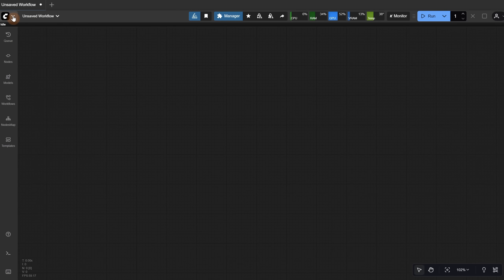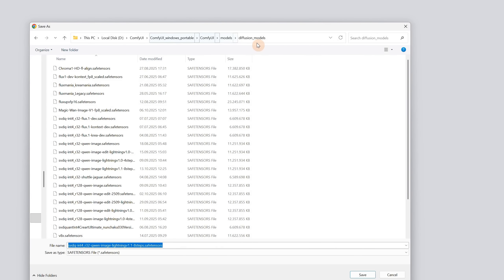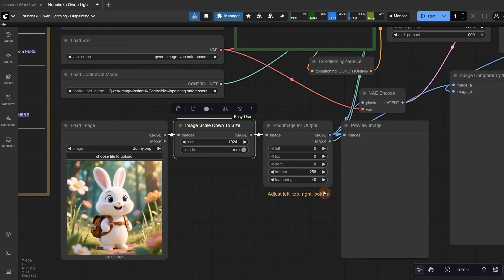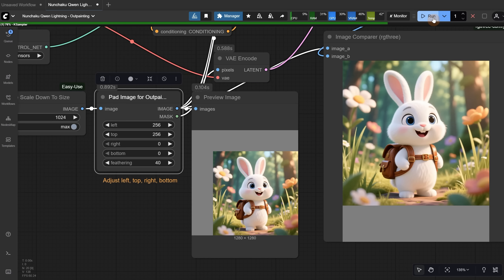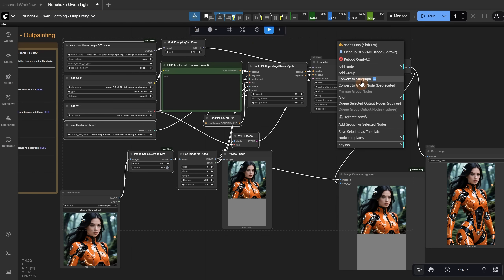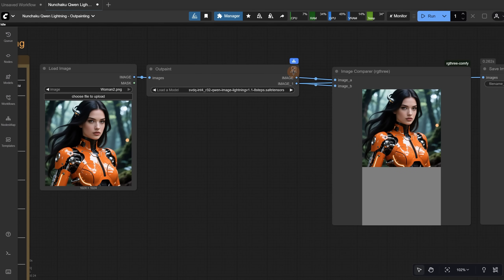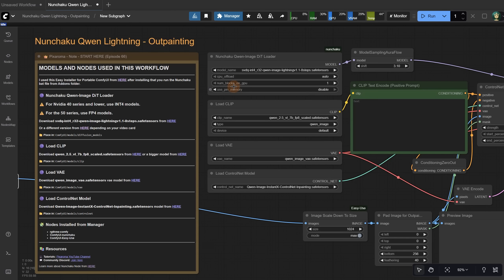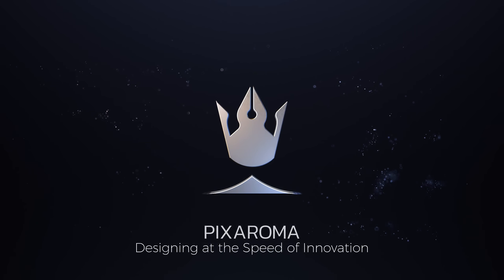ComfyUI Tutorial Series Ep 66: Qwen Outpainting Workflow + Subgraph Tips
In this episode of our ComfyUI tutorial series, we explore AI outpainting using the Qwen Outpainting Workflow and share subgraph optimization tips to make your workflows cleaner.

You’ll learn how to extend images beyond their original borders, add new background details, and create wide shots, all directly inside ComfyUI using the Nunchaku Qwen model. This tutorial also walks through installing required models and nodes, configuring your GPU for Int4 or FP4 models, and simplifying complex node setups into compact subgraphs for efficient editing and reuse.

Whether you’re expanding landscapes, completing portraits, or optimizing your workflows, this episode covers every step in detail, from setup to output.

Step 1: use this link to join if you didn't join already

Chapters
00:00 What Is Outpainting
00:24 Qwen Model Outpainting Workflow
06:12 ComfyUI Subgraph